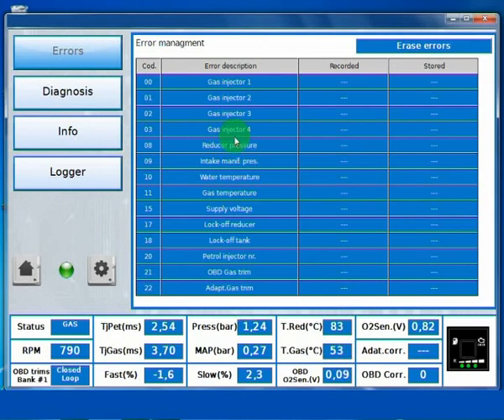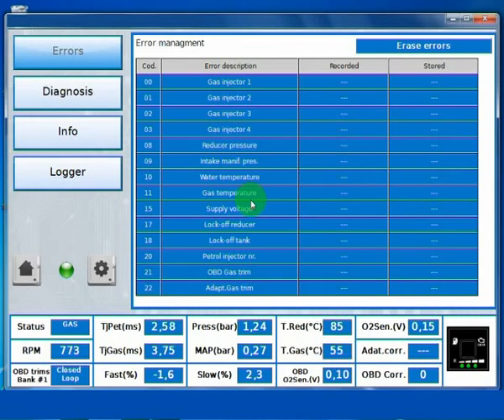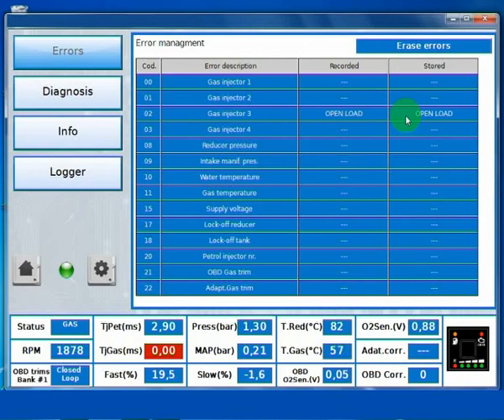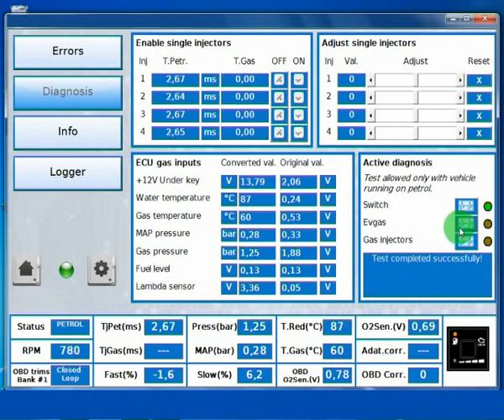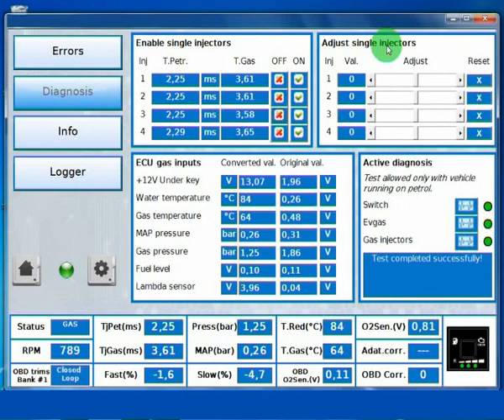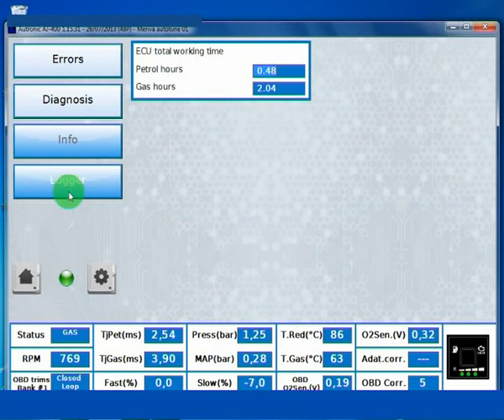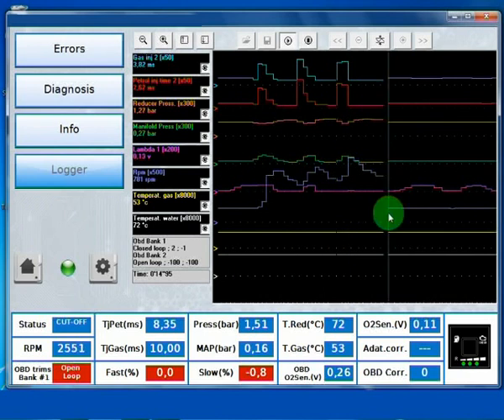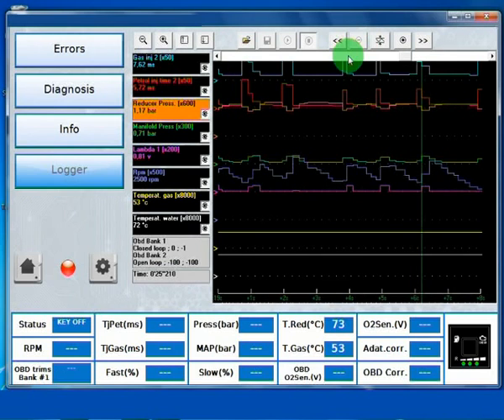Section #7 - Diagnosis section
Diagnosi centralina
Diagnosis section